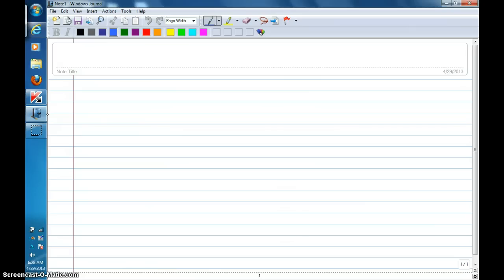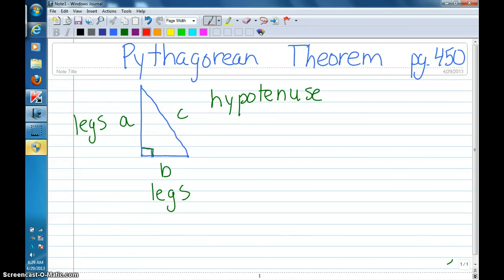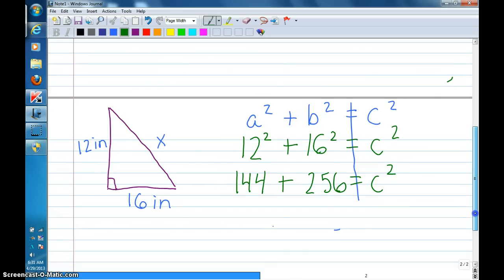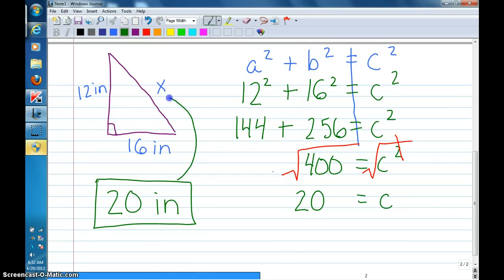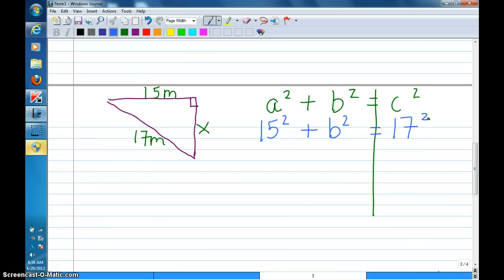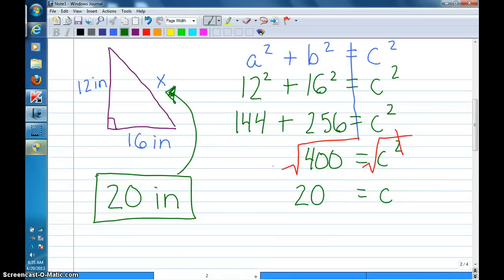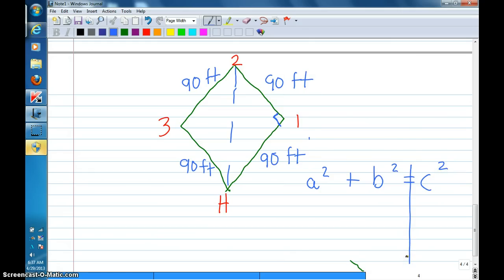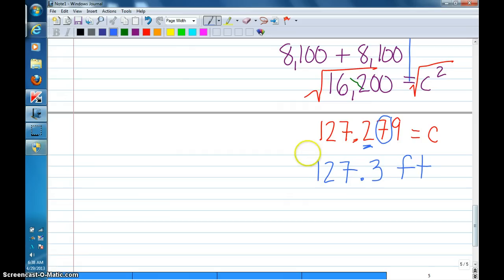8-8 pythagorean theorm